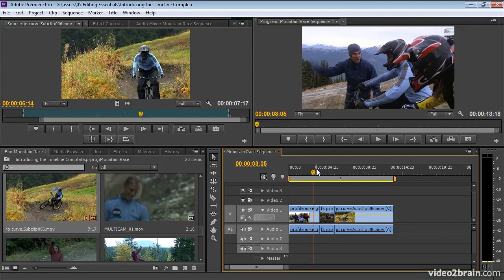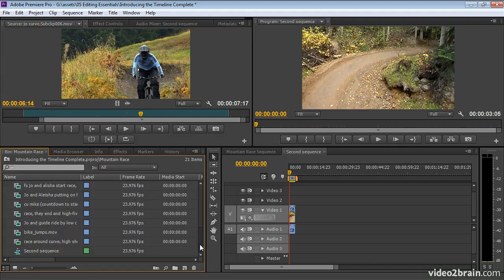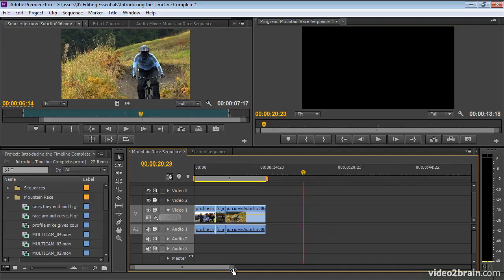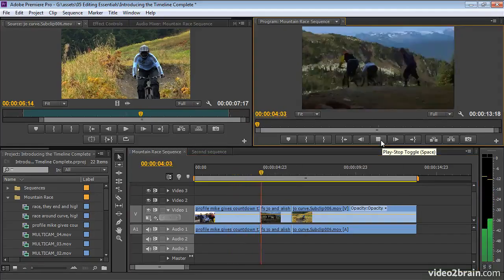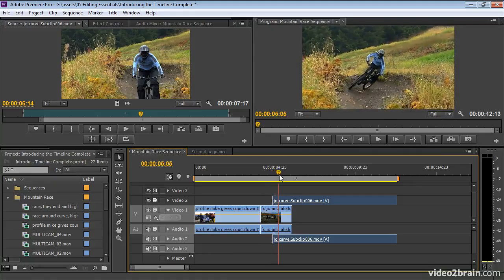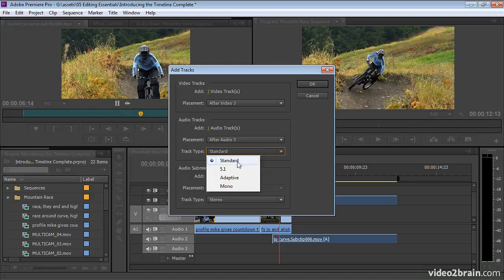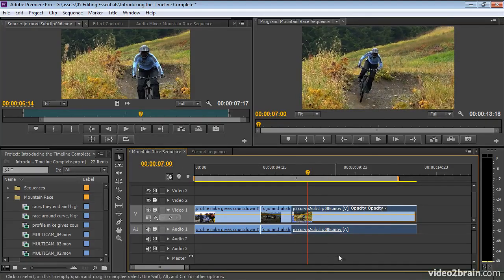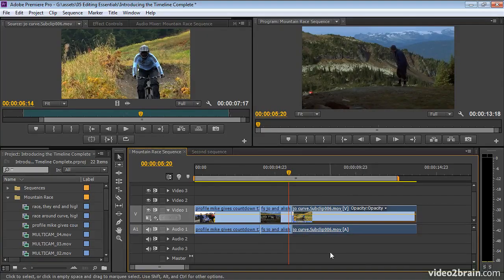05 05 v2b PremiereProCS6